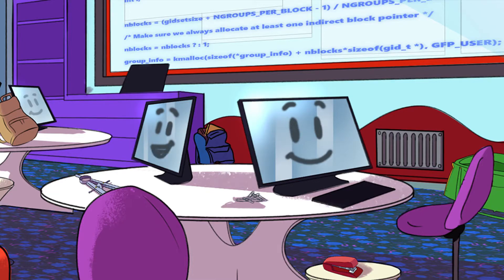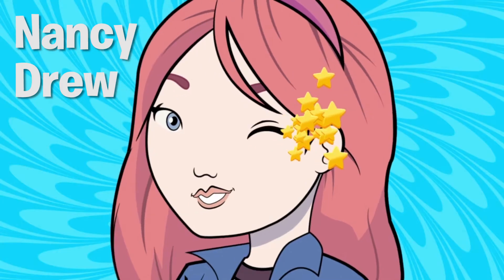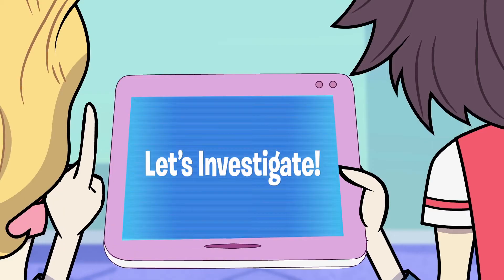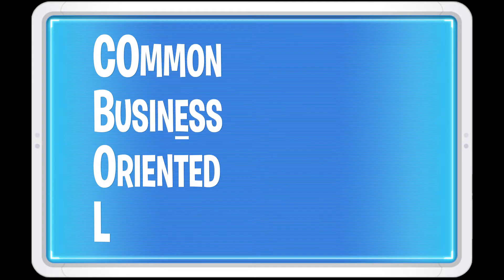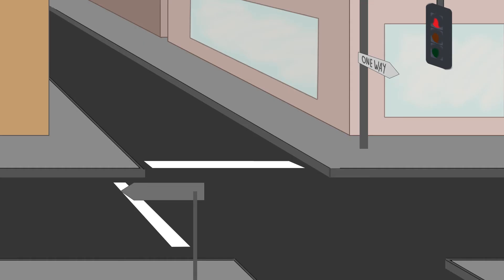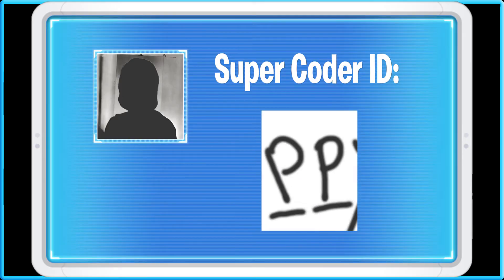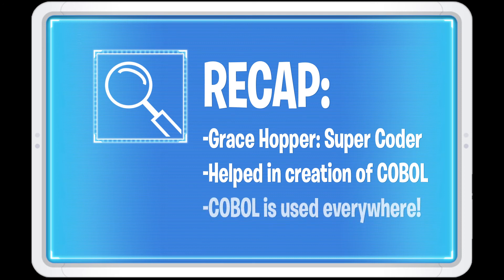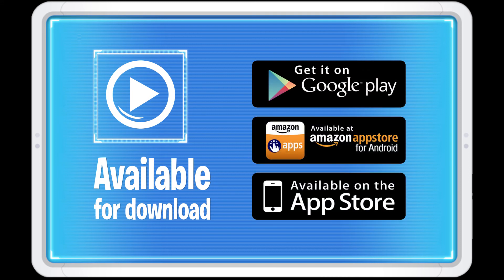NEW Let's Investigate! | Episode 1 | Nancy Drew: Codes & Clues | Hi Kids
Free printable color activity to go with Nancy Drew: Codes & Clues

Follow along with Robot Puppy's friends in their investigation of one of the first super coders!

FEATURES:

LEARN
• Sequences
• Loops

DEVELOP
Super De-TECH-Tives will develop critical thinking skills:
• Pattern recognition
• Spatial visualization
• Problem solving
• Algorithmic thinking